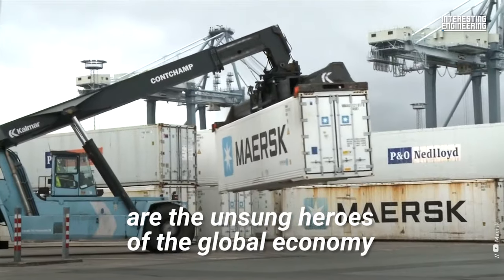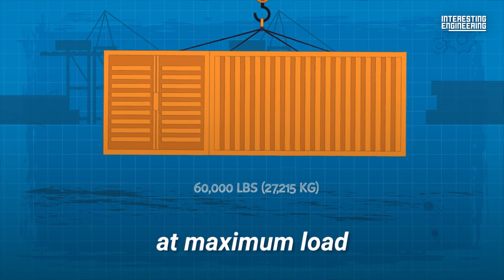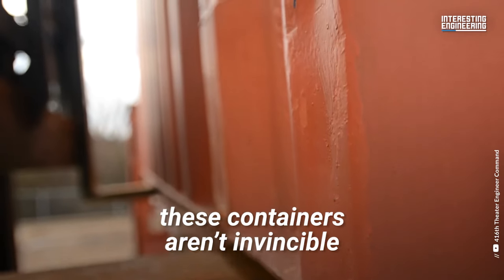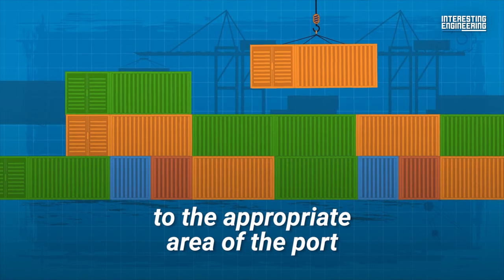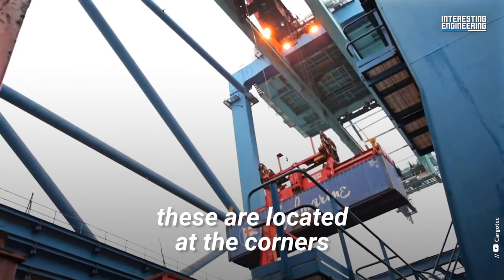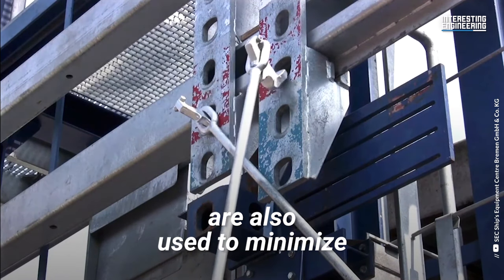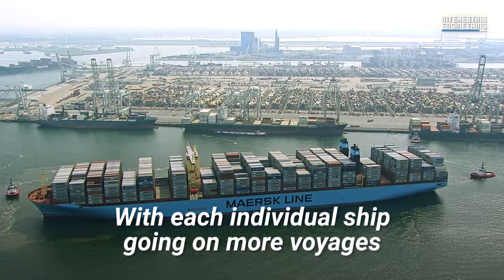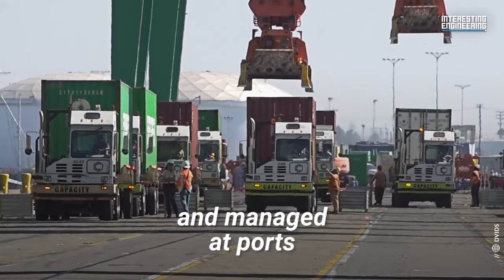How massive shipping containers are stacked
There is much more than meets the eye when it comes to the stacking of shipping containers.  🚢

Shipping containers are massive steel boxes that carry goods to and from ports all around the world. But before they can be loaded onto a ship, they have to be stacked at various ports.

How is this complicated process managed? Watch our video to find out.